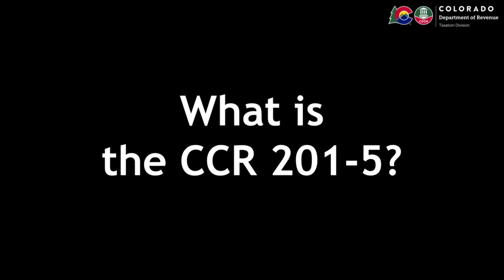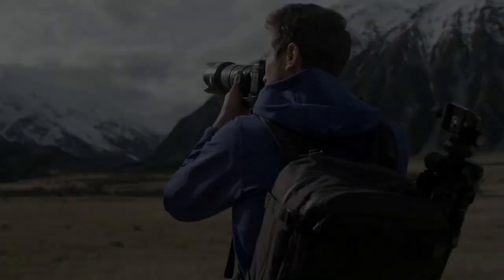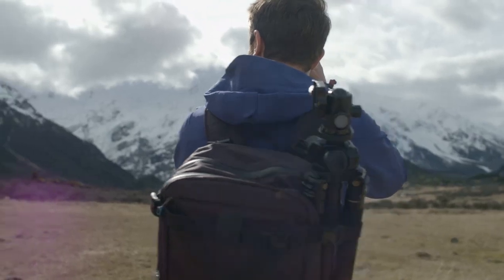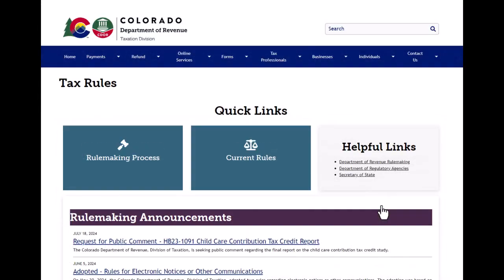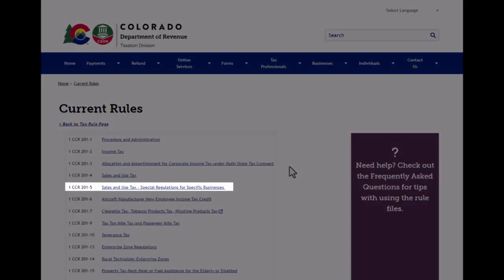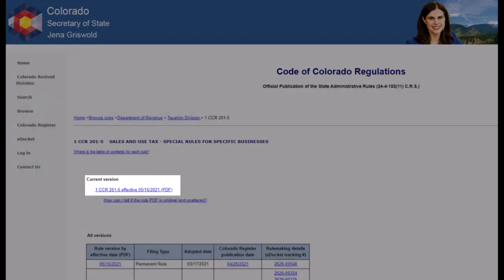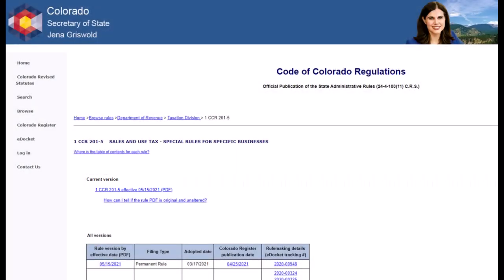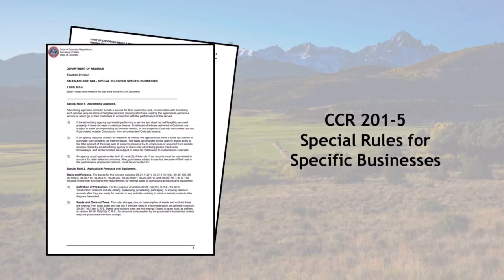What is the CCR 201-5?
Let us know how we're doing! Please complete this brief survey to help us improve the quality of our videos

For additional information, please visit Tax.Colorado.gov